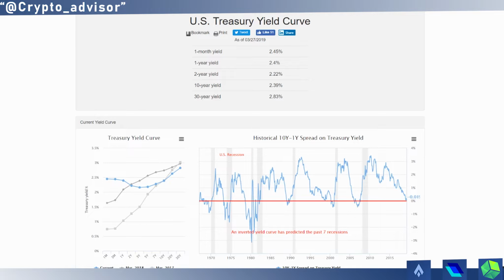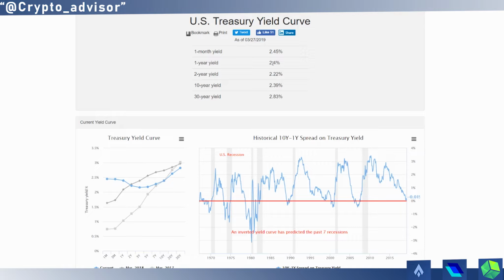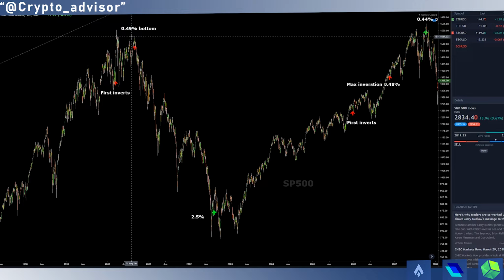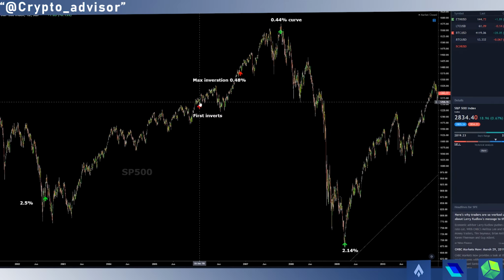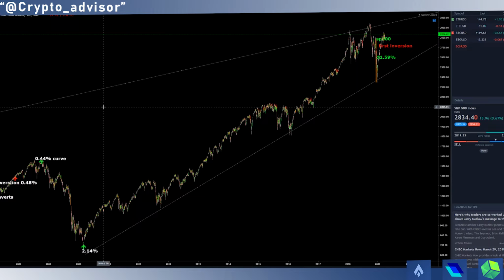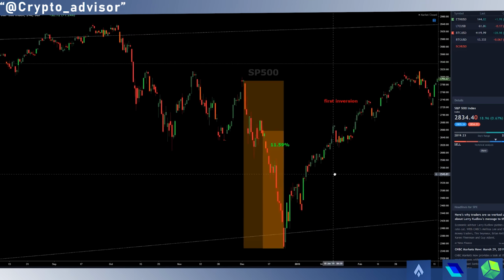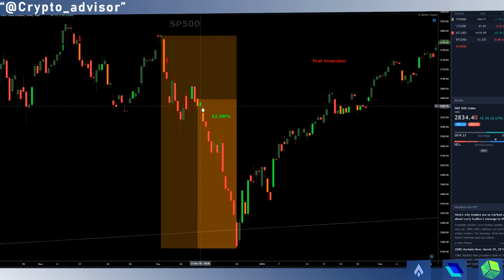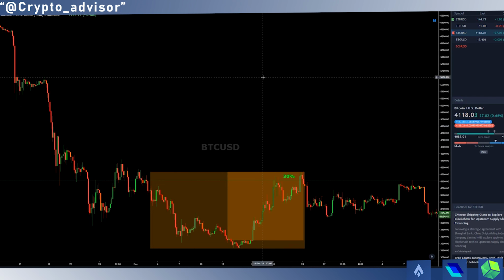RECESSION VS BITCOIN | CryptoCurrency News + Analysis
00:46 What Is The Inverted Yield Curve

02:40 Backtesting The Yield Curve

05:15 Recessions and Bitcoins Reaction

Let me know what you guys think of this video and if you guys would like me to expand more into external market analysis outside of cryptocurrency!

I am a channel dedicated to educating and exposing different investment opportunities in the cryptocurrency world. I follow many different currencies and give the best investment information and news about them. I hope to be your one stop shop to making money!